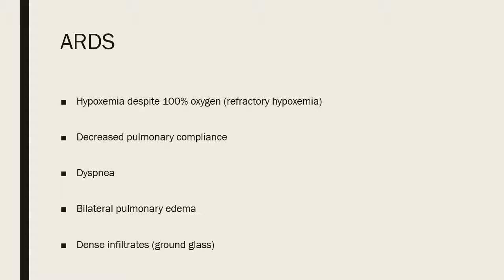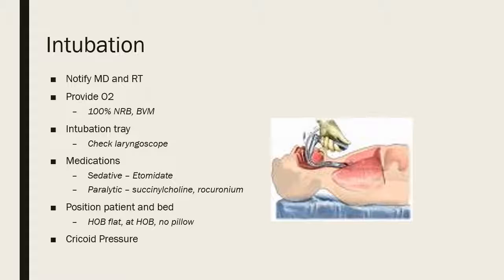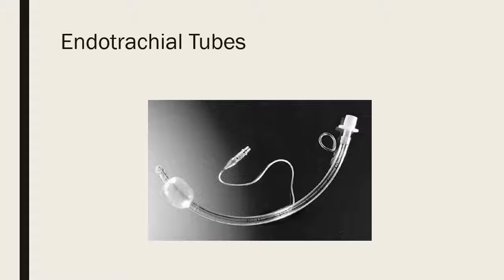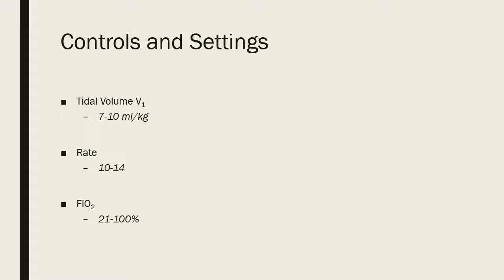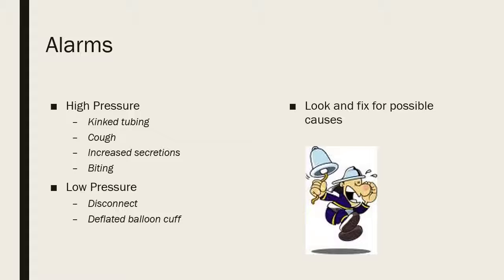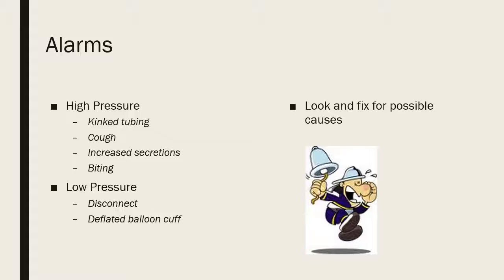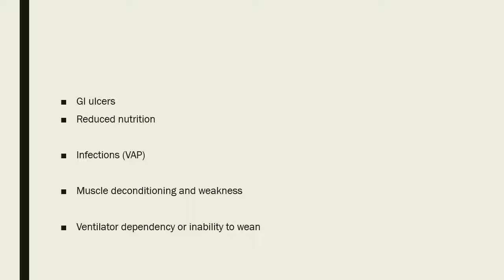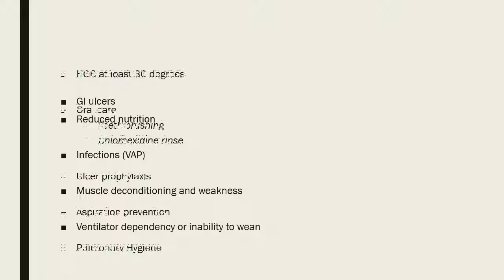Week 4 Tues